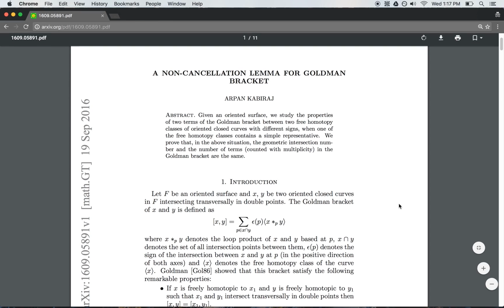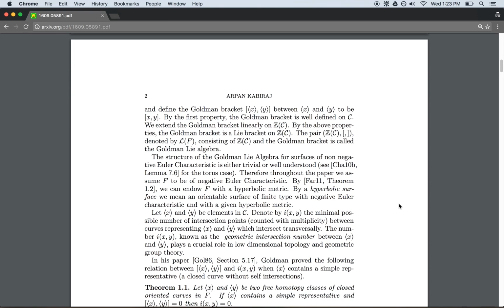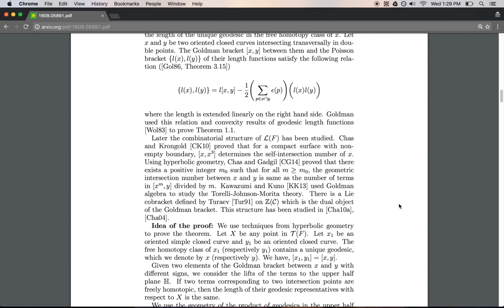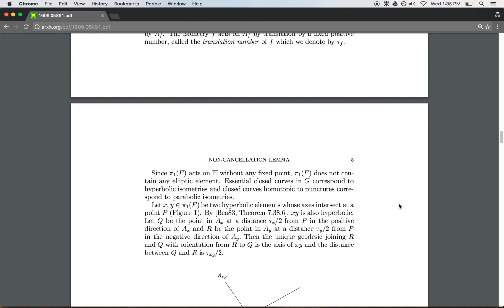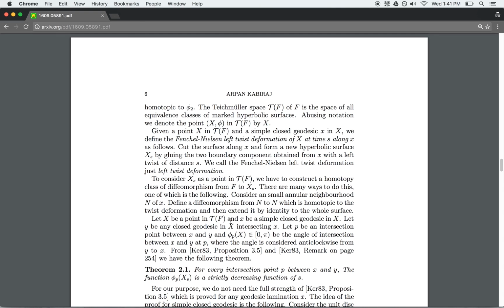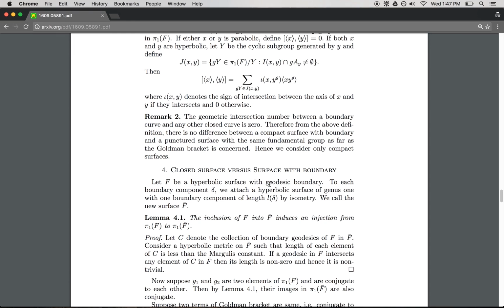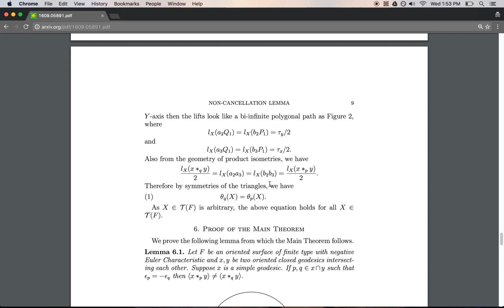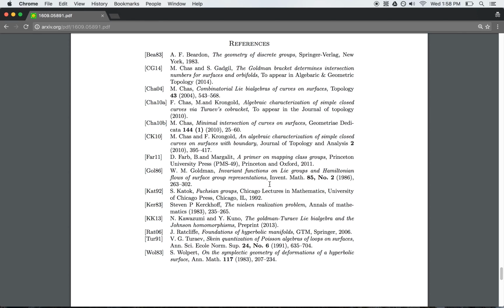A non-cancellation lemma for Goldman bracket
Given an oriented surface, we study the properties of two terms of the Goldman bracket between two free homotopy classes of oriented closed curves with different signs, when one of the free homotopy classes contains a simple representative. We prove that, in the above situation, the geometric intersection number and the number of terms (counted with multiplicity) in the Goldman bracket are the same.

Arpan Kabiraj